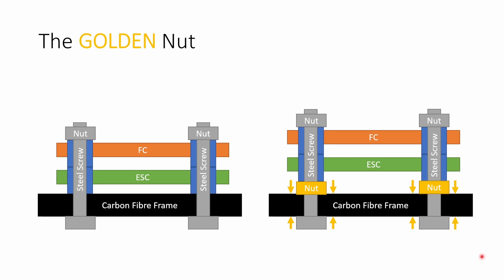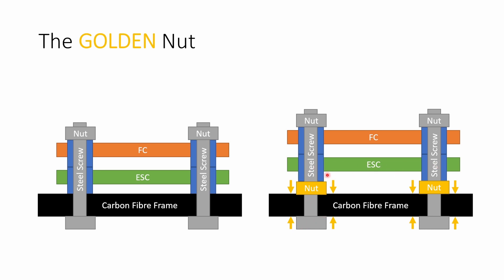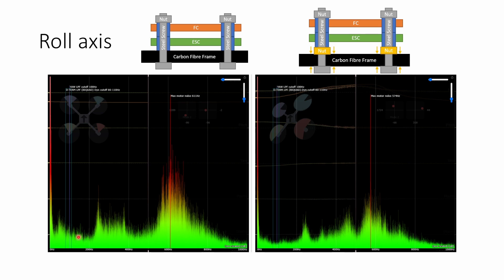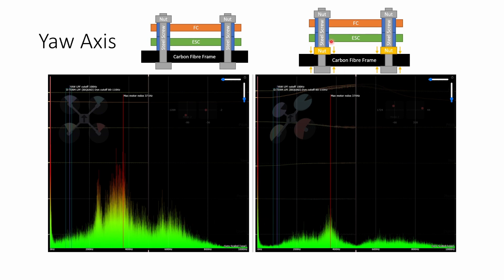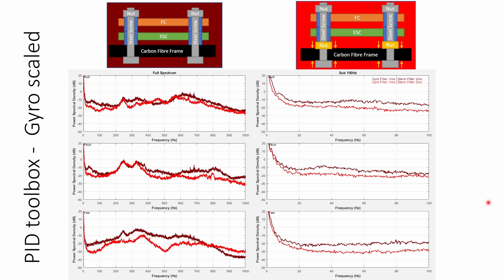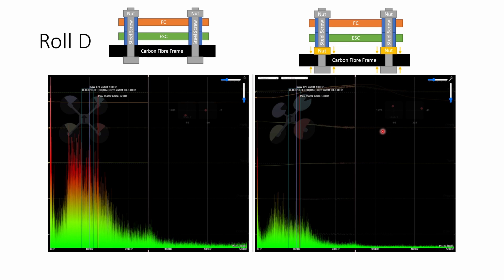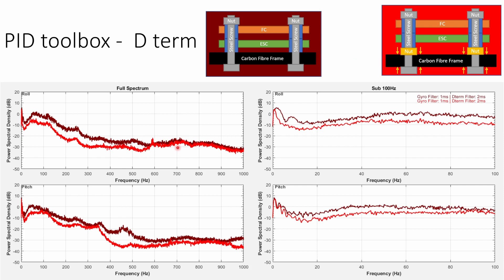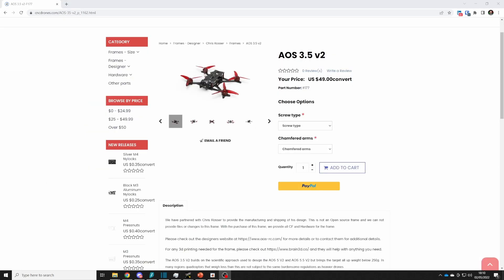Correct stack mounting is critical for Betaflight 4.3! A base nut can make all the difference...